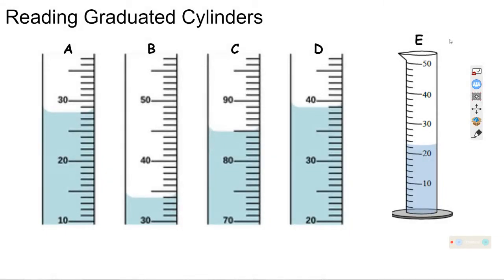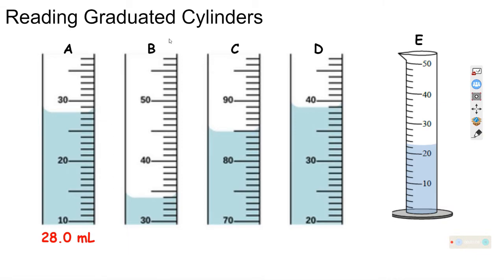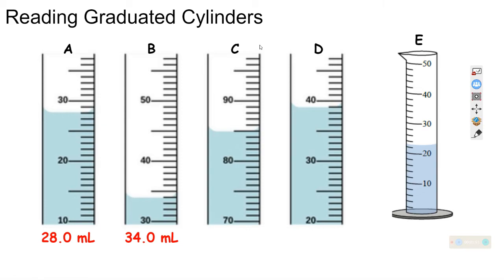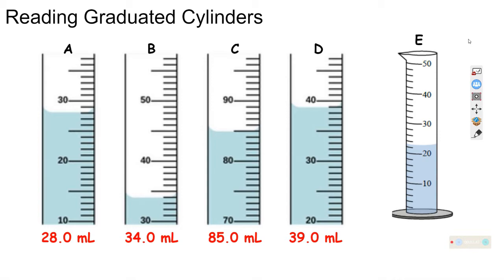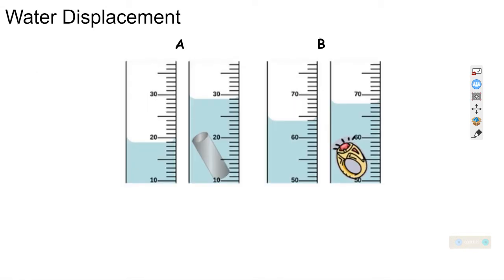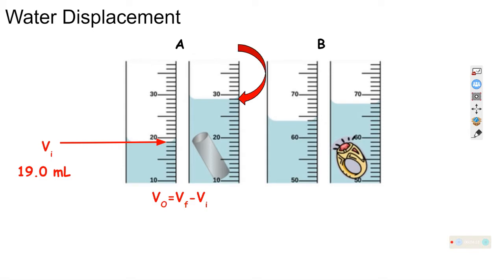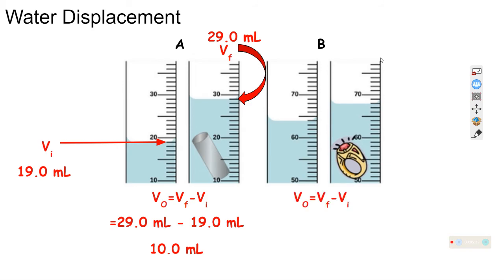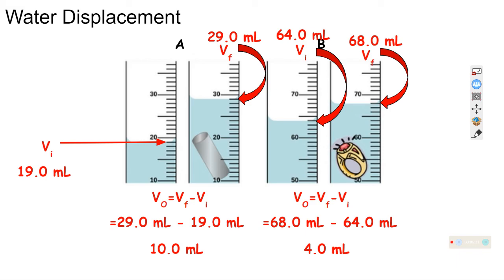Volume Practice BR 1 Chem